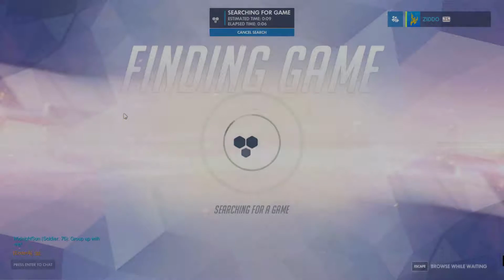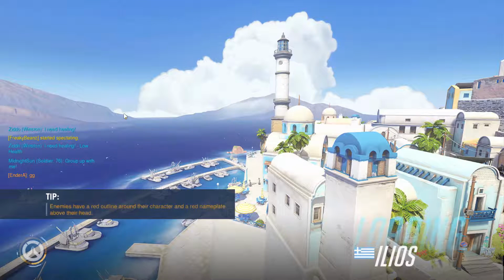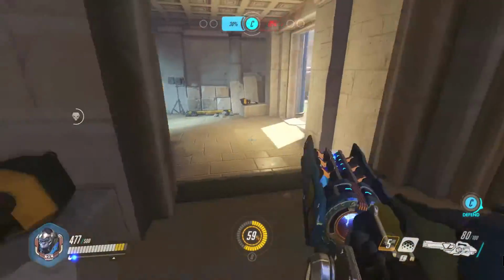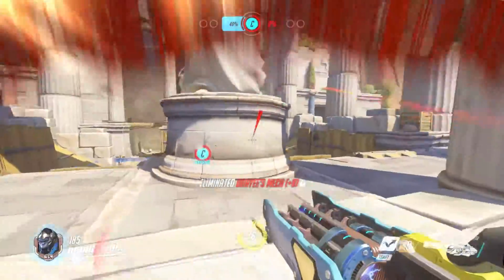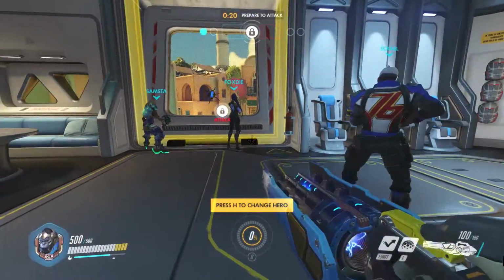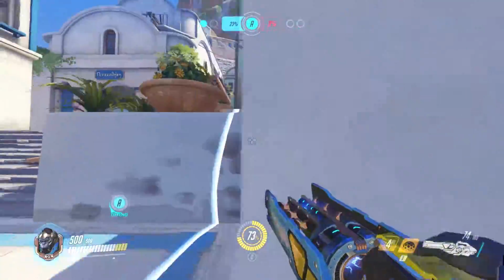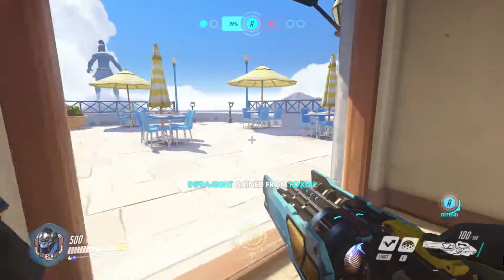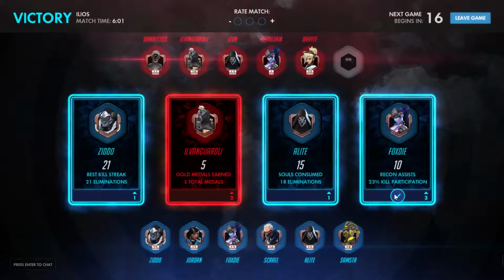[Overwatch] Winston Versatility - Analysis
An analysis of a Winston game where I went 21 - 1 with an early death and then a 21 kill streak to finish it off.